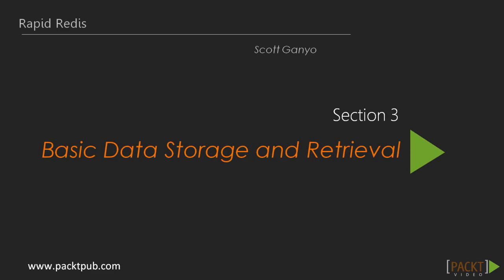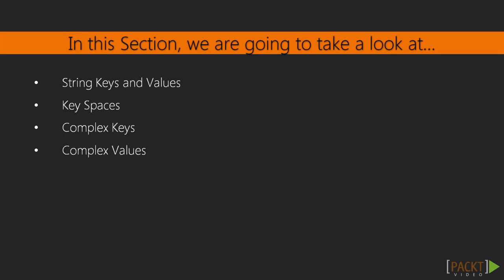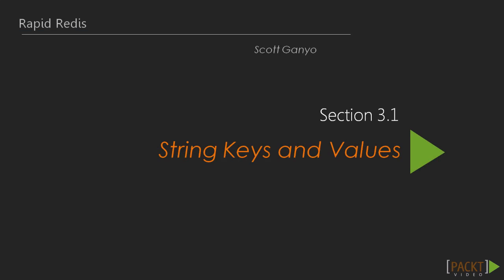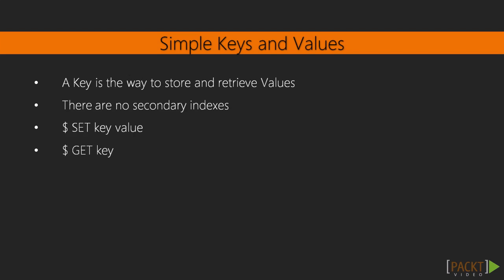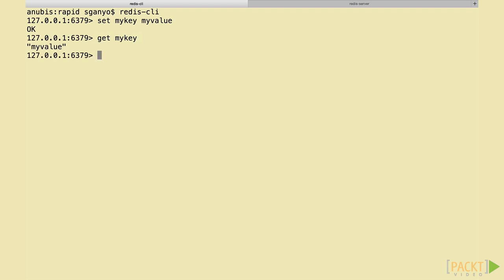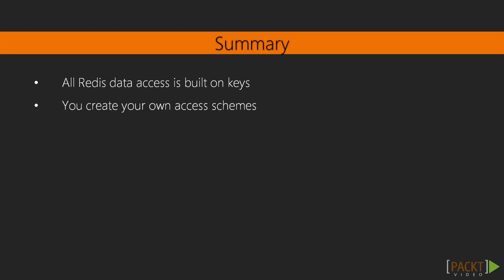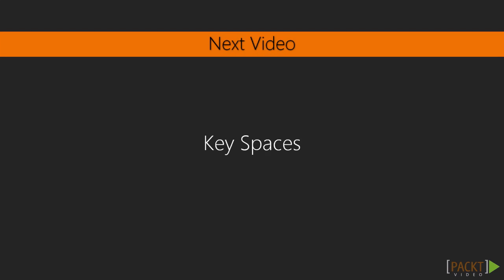Rapid Redis Tutorial: String Keys and Values | packtpub.com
Understanding the basic manner in which data is stored and accessed in Redis.
• Introduction to simple keys and values
• Create your own access schemes
• Use the SET and GET commands